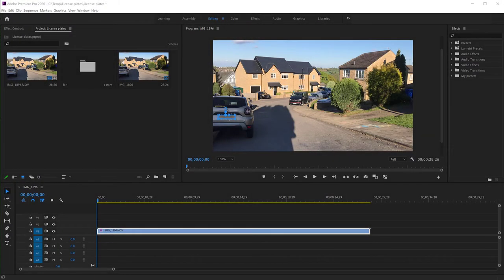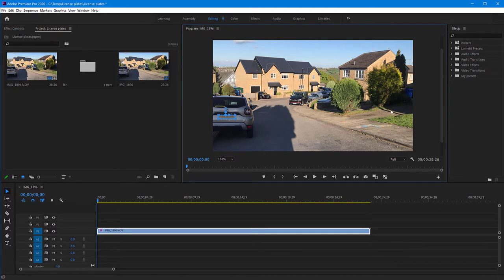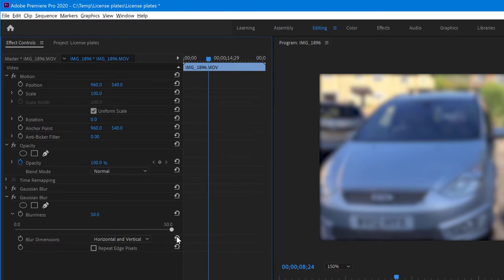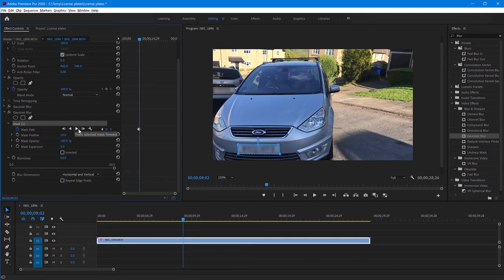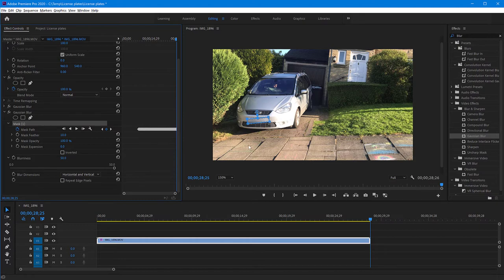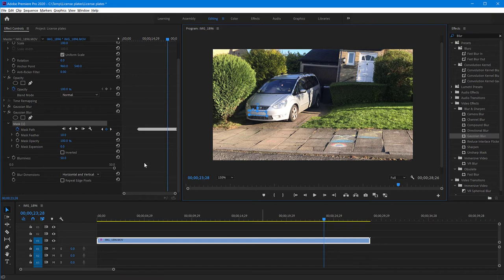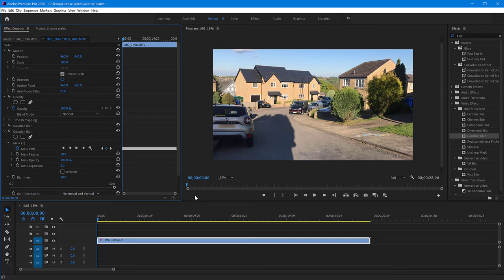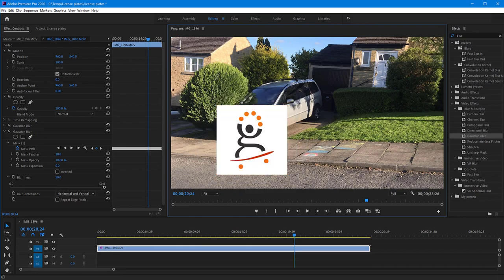How to blur license plates in Adobe Premiere | Tracking masks and blurring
How to blur moving objects in Adobe Premiere, how to create a mask and make it follow a moving object on video. This example of blurring car license plates is just that - an example. You can track, mask and blur other moving objects in a few simple steps.

Adobe Premiere has a powerful engine for tracking, managing masks and adjusting them as the video is playing. Using the mask on the blur effect, you can hide away certain areas from a video clip, and track that mask forward or backwards, adjusting the mask on the way until it's perfectly covering the area you want to blur.